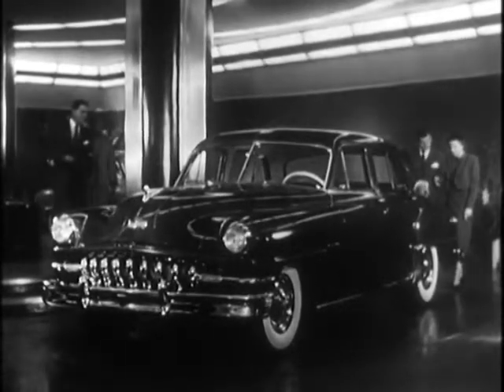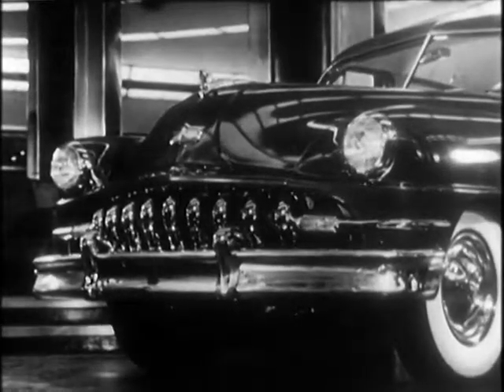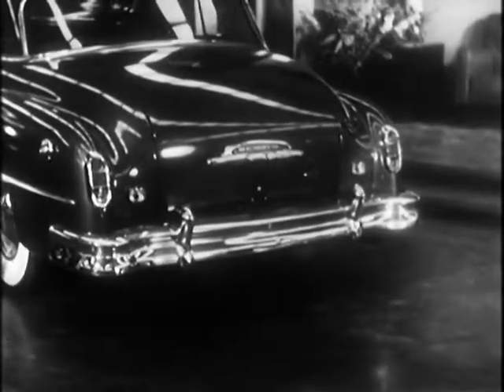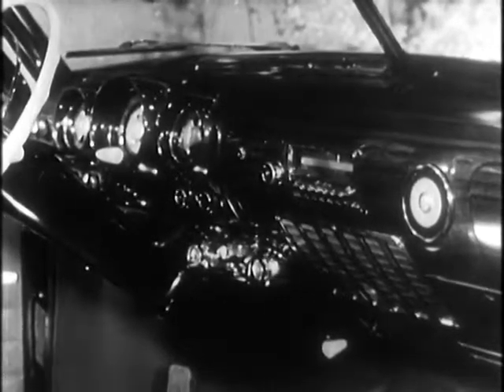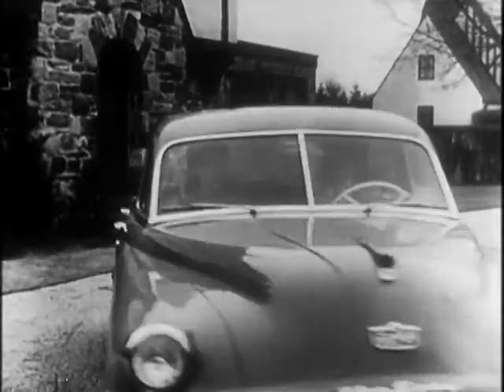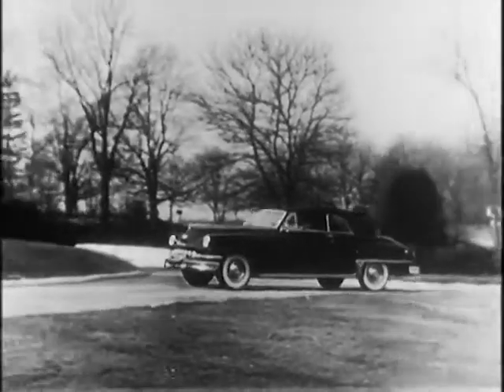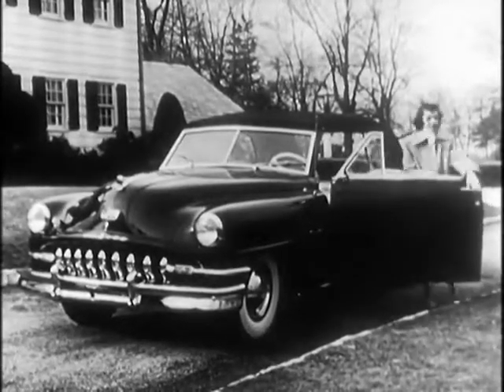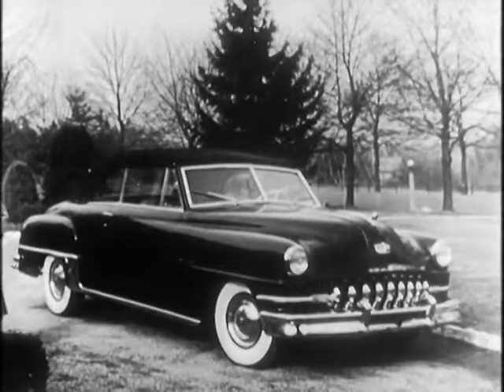1951 DeSoto - No other car rides like a DeSoto!